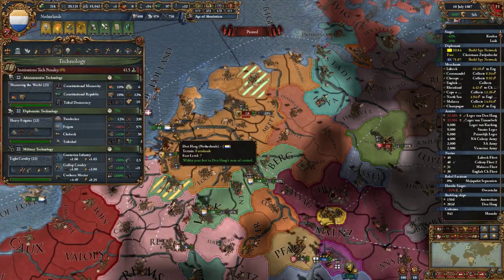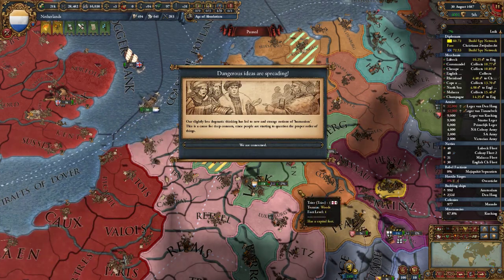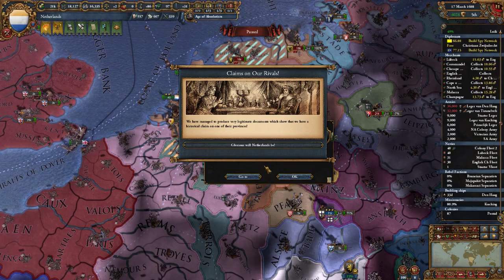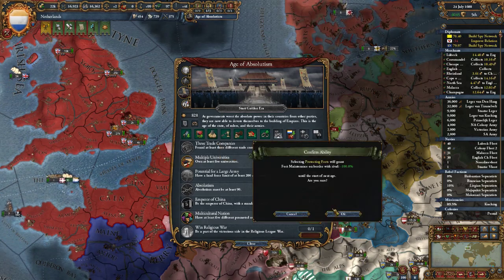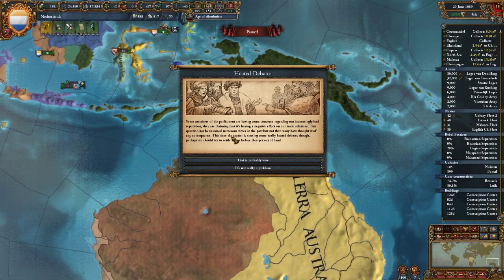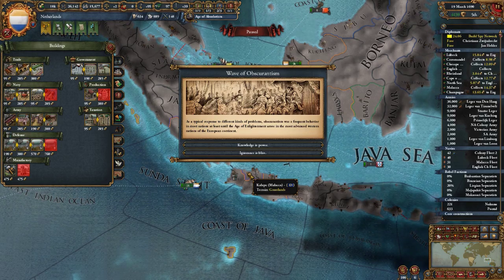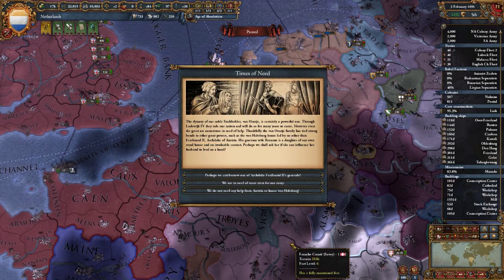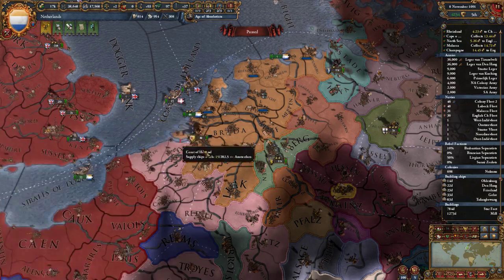Europa Universalis IV - A Let's Play of Holland, Part 53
Part 53 - Years 1687 to 1691.

A 'Let's Play' of Europa Universalis IV (PC, 2013), the grand strategy game from Paradox, where I play in Europe for the first time with the starting nation of Holland and later forming the Netherlands.